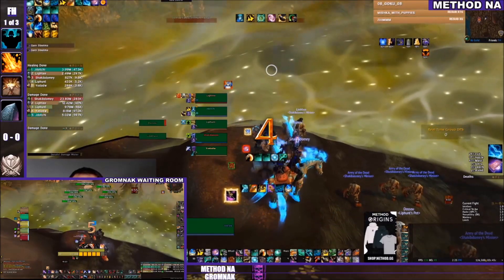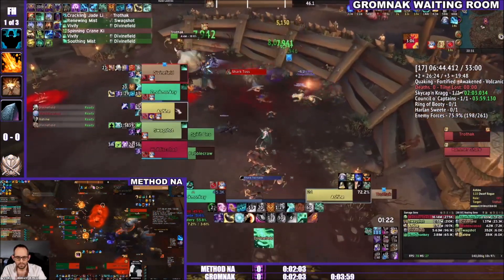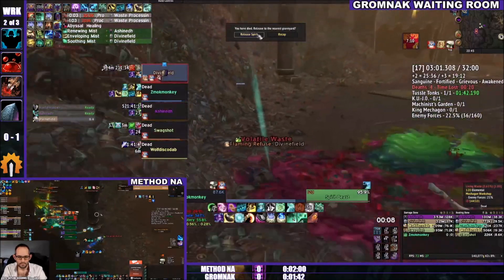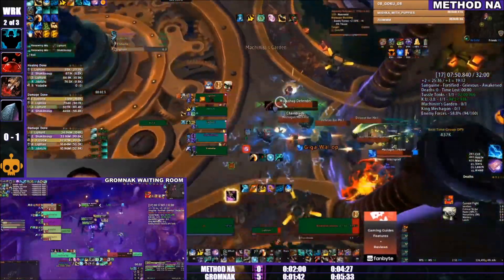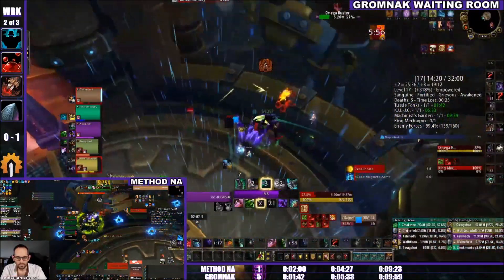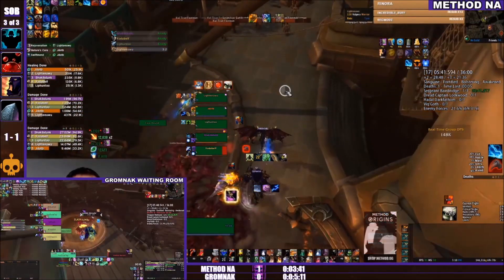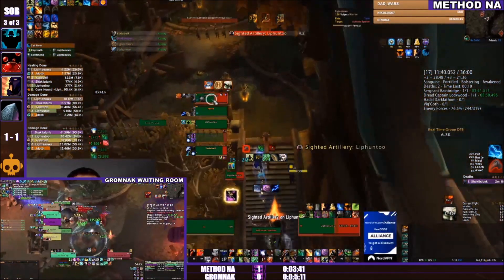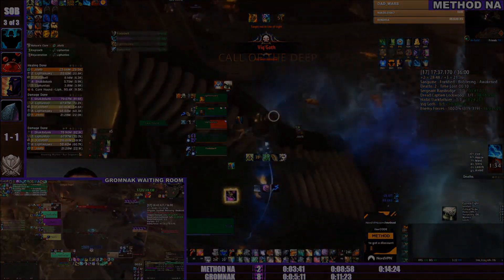KeystoneMasters Winterspring Fling | Day 2 Series 6 | MethodNA VS Gromnak Waiting Room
Watch live at Twitch.tv/Keystonemasters
Keep up to date with announcements at Twitter.com/Keystonemasters

(Full bracket, spoiler warning in place.)